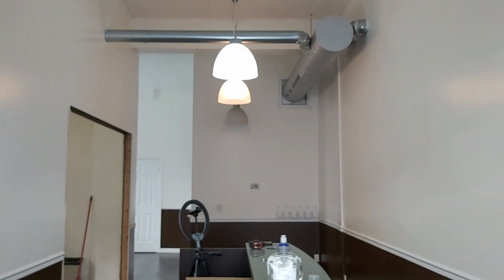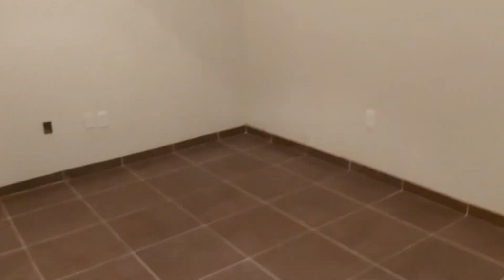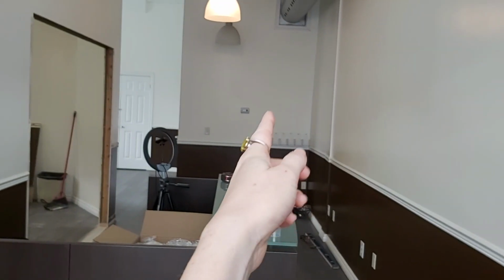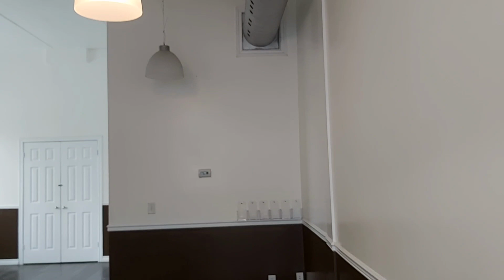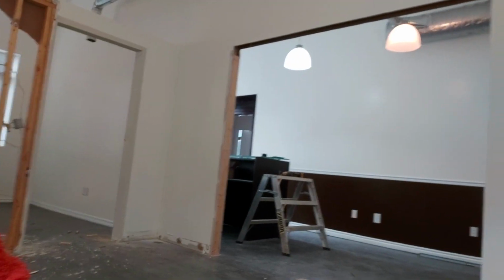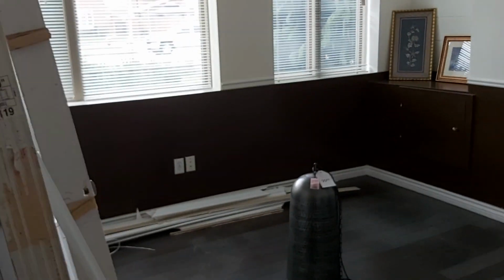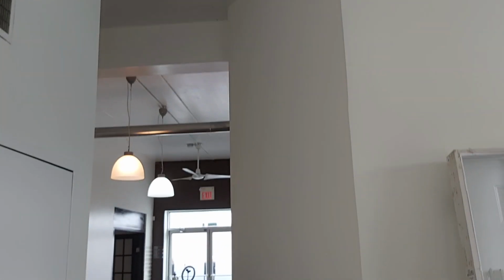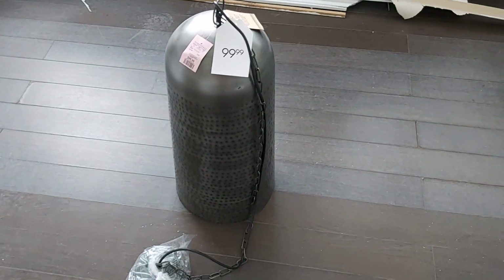Creating Space for Your Harmonic Egg - First in Canada - Niagara Falls, Ontario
Part One of this short video series documents the first Harmonic Egg center in Canada, at 2722 St. Paul Ave. Niagara Falls, Ontario. Join Canadian importer Paige Clarke as she walks you through the process of setting up a wellness space for a Harmonic Egg sound and light therapy chamber.

Interested in purchasing a Harmonic Egg? to request your info packet.